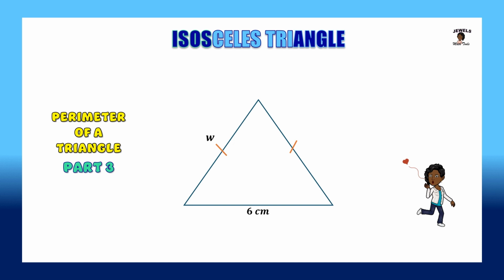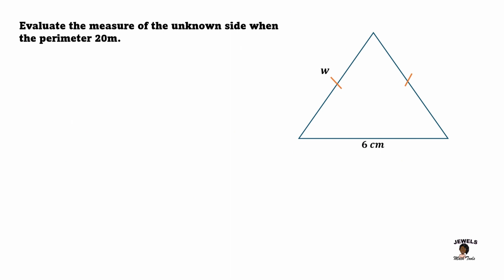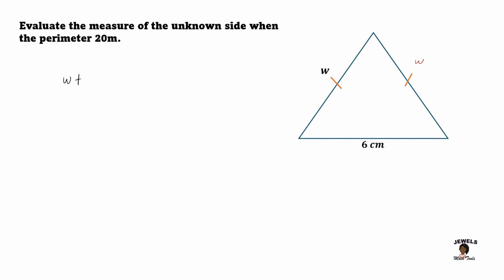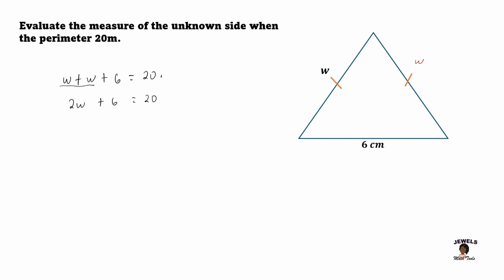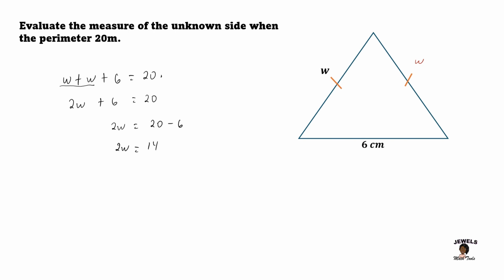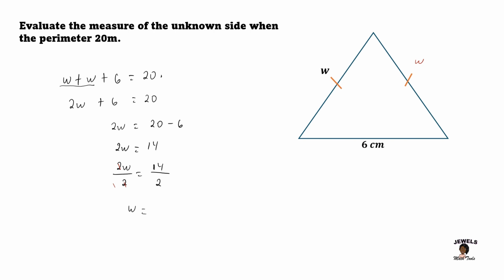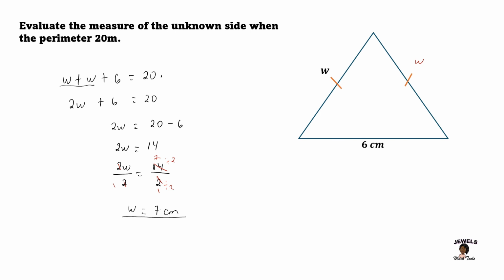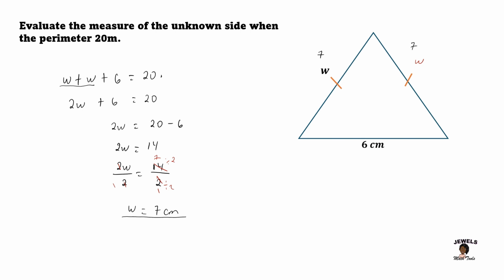Isosceles Perimeter part 3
Learn how to calculate the perimeter of an ISOSCELES TRIANGLE when two sides are unknown.